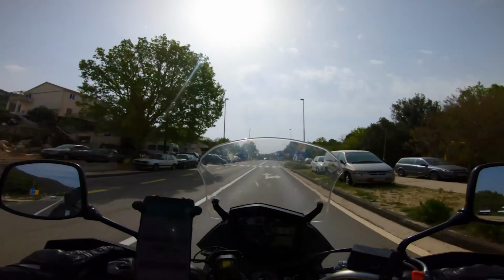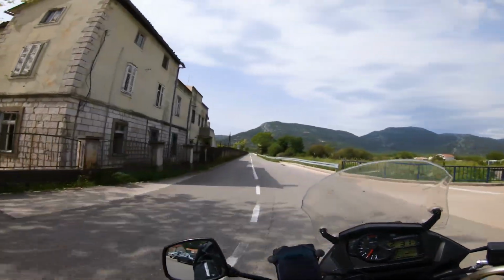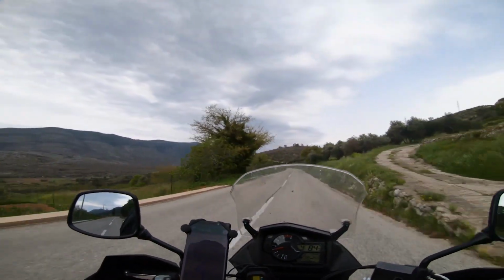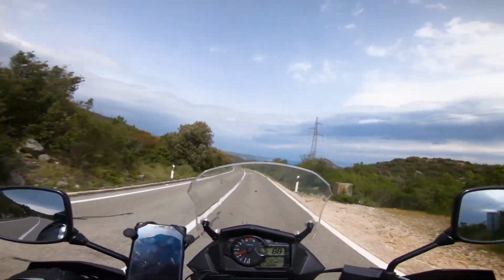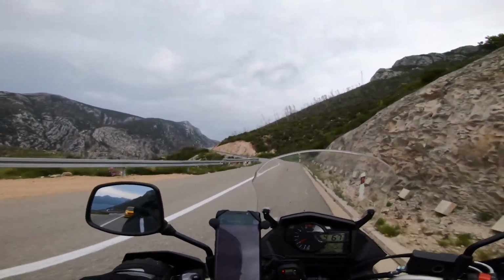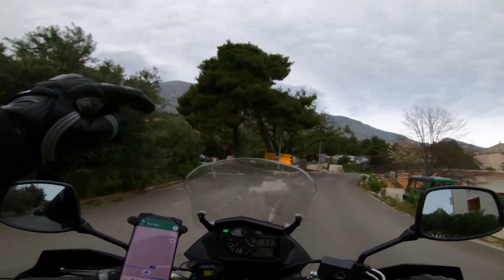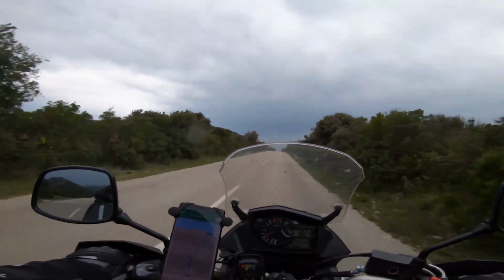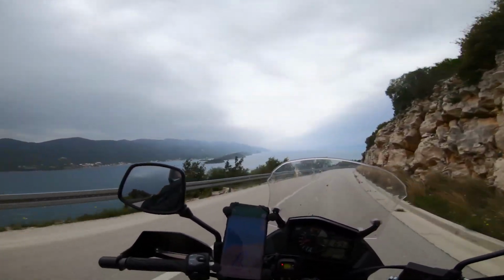Hidden Gems Croatia by Motorcycle Episode 4 - Peljesac peninsula south Croatia - Suzuki VStrom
Croatia by motorcycle Suzuki V-Strom 650 Adventure - Exploring Peljesac peninsula, south Croatia.

In this 4th episode of Hidden gems of Croatia I'm riding through 2nd largest peninsula in Croatia located just around 50km north from Dubrovnik city.

This place is one of a kind, full of history, stunning landscapes and viewpoints. Some of the best vines in Croatia are made here. Take a look at my video and see yourself how interesting this place is.

I use following equipment to make and edit my Vlogs:

GoPro Hero 7 Black helmet camera
GoPro Hero 5 Black "B" camera
Panasonic Lumix G85 for static video shots
GoPro Tripod and GoPro remote to control cameras
Various GoPro and RAM mounts
Sony Lavalier microphone for in helmet audio
Rode VIDEOMICPRO on camera for general use
Roda Deadcat windshield for wind noise
Set of Neewer ND filters

My motorcycles:
Suzuki V Strom 650 DL (rented)
BMW R1200GS Triple Black (owner)